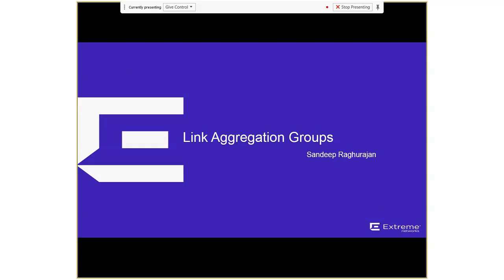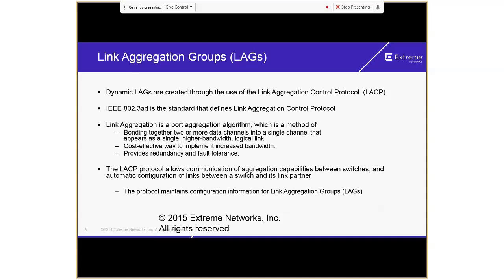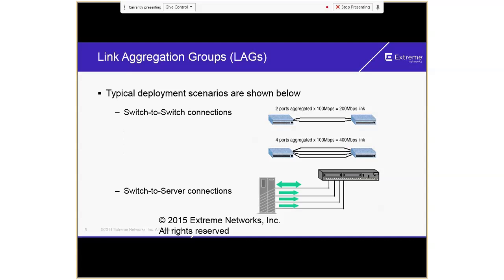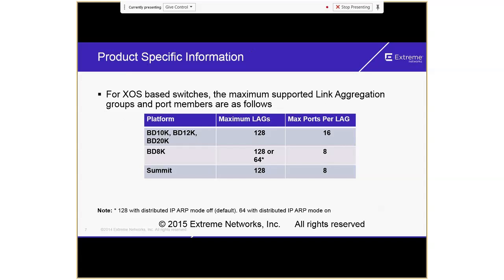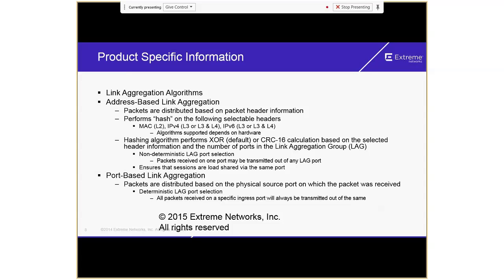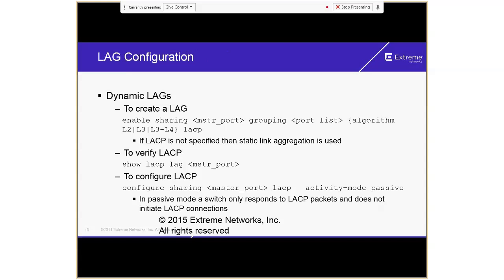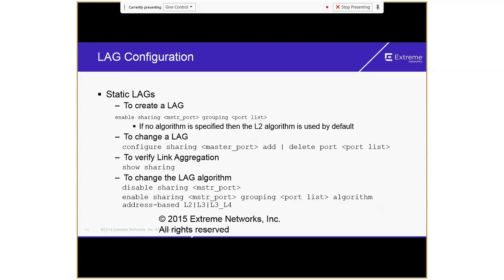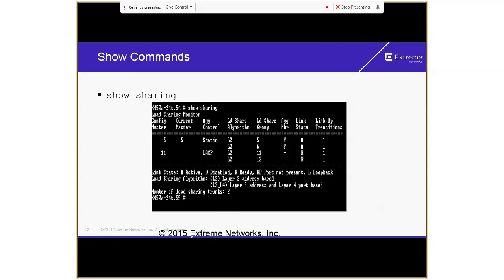Purple Talk Webinar Invite Week 11 Tuesday, April 12, 2016 2 32 06 PM